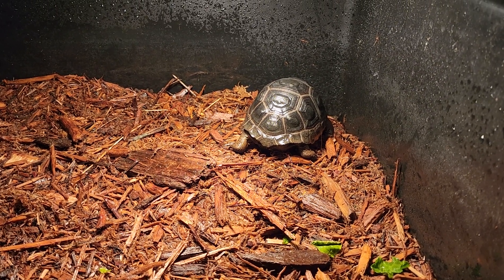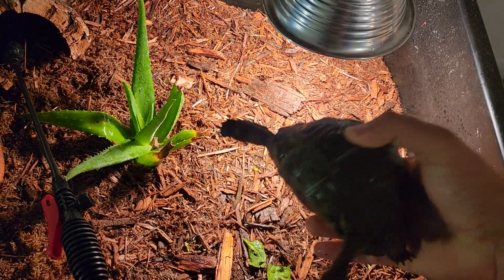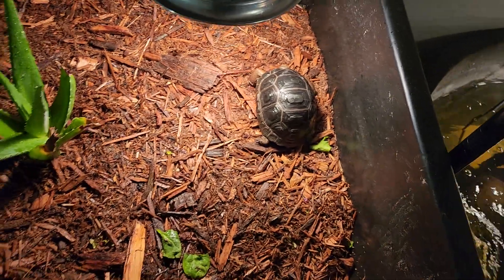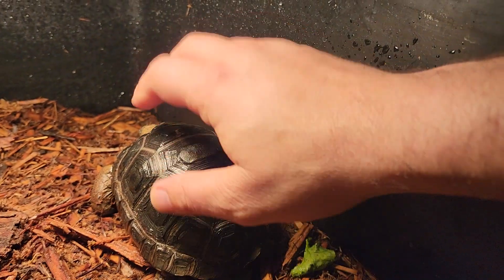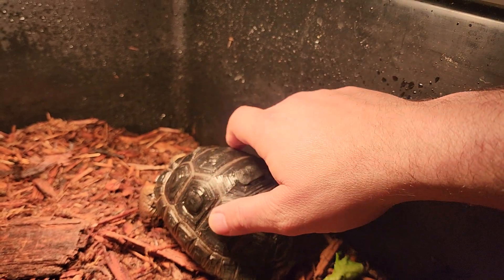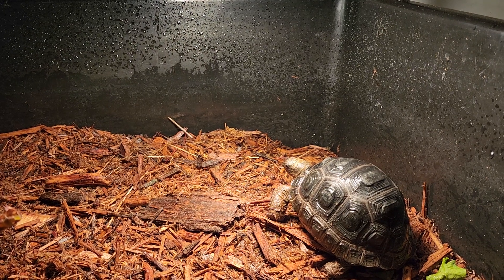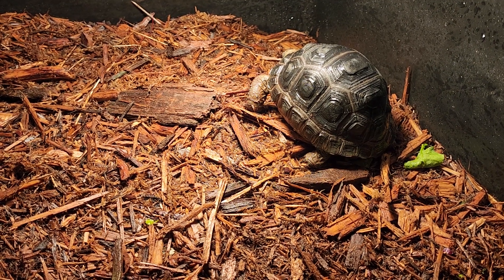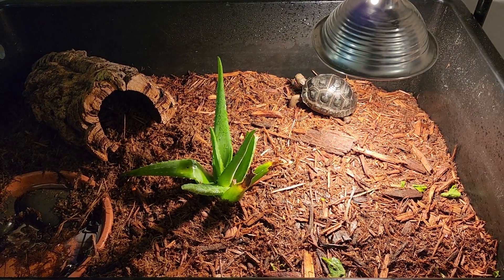almost March Aldabra Giant Tortoise update